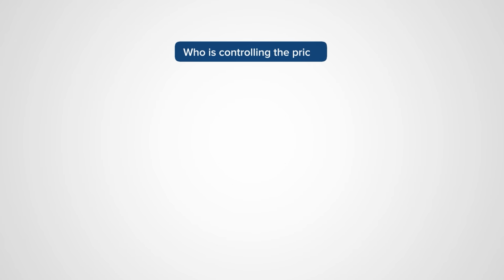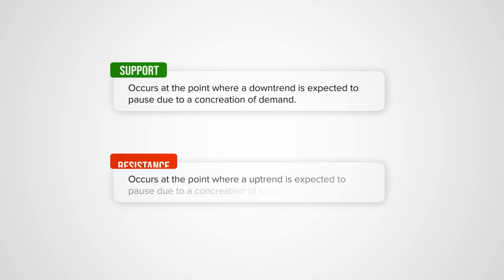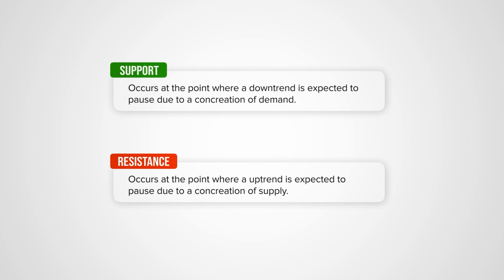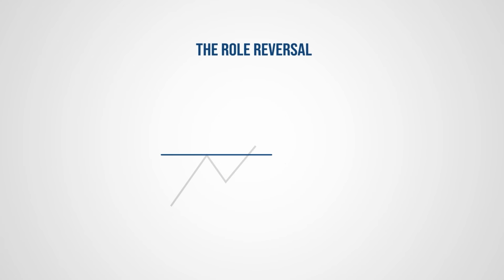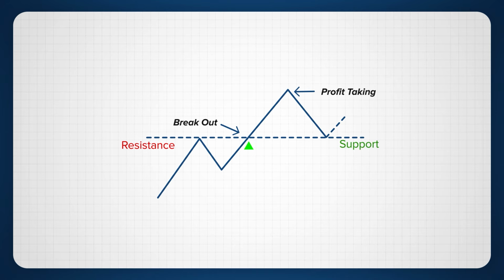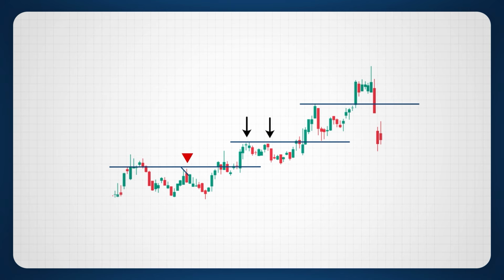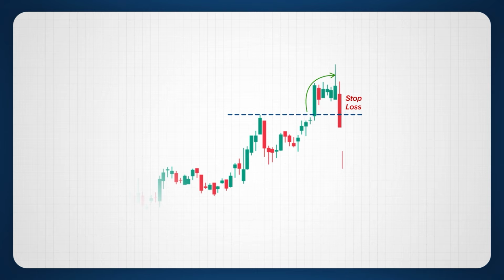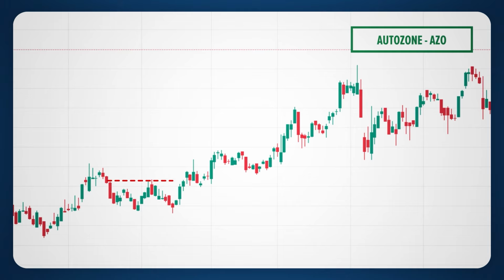The Power of the Role Reversal - Technical Tuesday with AJ Monte CMT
In this week's Technical Tuesday, Monte breaks down one of the most important yet misunderstood chart patterns in trading: the role reversal.

Too many traders overlook this simple but powerful concept — when resistance becomes support or support becomes resistance. Understanding this shift is critical to spotting better entries, exits, and, most importantly, managing risk like a pro.

In this lesson, you’ll learn:
-Why price doesn’t move because of “more buyers than sellers”
-How to use volume as a leading indicator
-The psychology behind breakouts and failed trades
-How to apply the role reversal pattern in both bullish and bearish markets
-Where and how to place stops to protect your capital
-Real chart examples (including $AZO) that show this strategy in action

Monte also explains how trailing stops and price structure awareness help preserve profits and reduce emotional decision-making.

If you’re serious about improving your technical analysis and risk control, this is a must-watch.
🔓 Start your free 2-week trial at StickyTrades to access more technical education, trade setups, and the 7-point trading checklist: